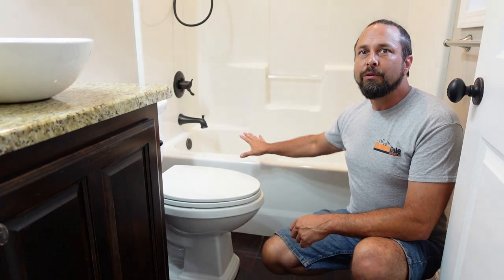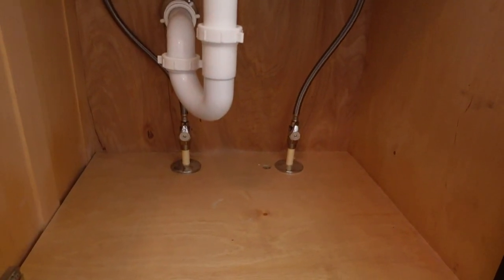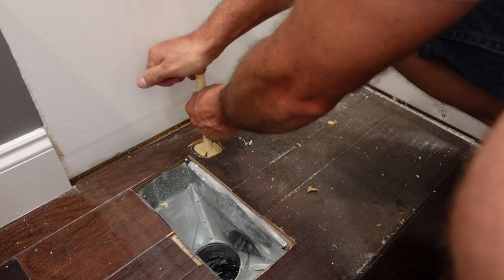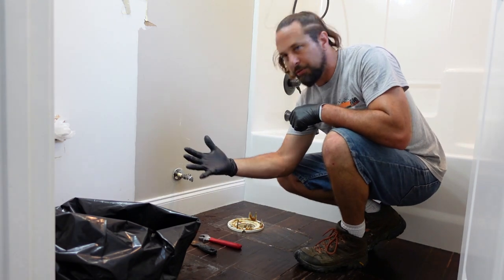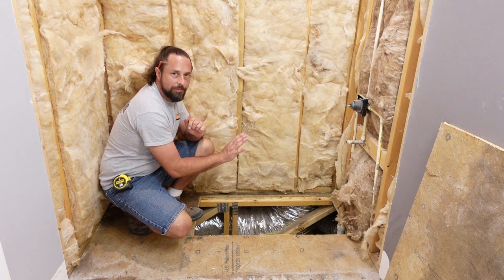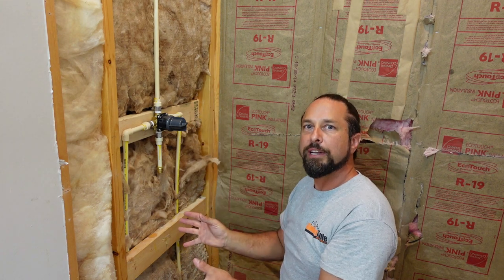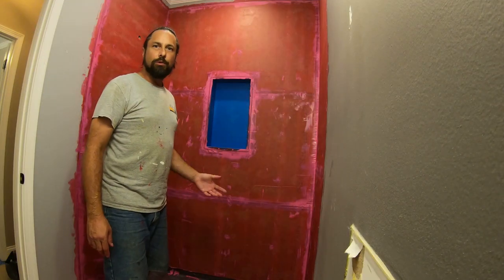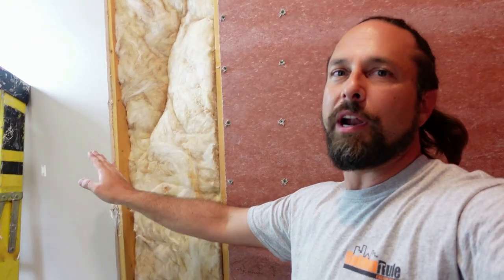Bathroom Remodel part 1 | Renovation Tips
Bathroom Remodel part 1 |  Renovation Tips. Here is a video of the latest project I've been working on. It's a remodel of two bathrooms. I share some renovation tips and tricks in this video and show a little of what goes into remodeling a bathroom.
Let me know your thoughts on this video in the comments below!
Please share with a friend too :)

CAMERA GEAR AND VIDEO EQUIPMENT I USE:
3 pack batteries for Sony ZV-1 and charger

I use Tube Buddy for help with YouTube SEO. Use these links to help Optimize your own YouTube channel:

0:00 Intro
0:36 What's Needed
1:04 Prep Work
1:15 Removing the Sink
2:38 Removing the Toilet
3:50 Tub Demolition
4:19 New Plumbing
5:38 Tile Backerboard
6:06 Shower Pan
6:28 Redgard
6:51 Drywall